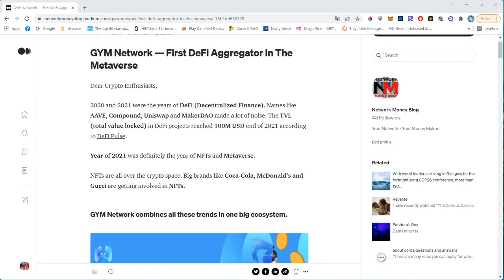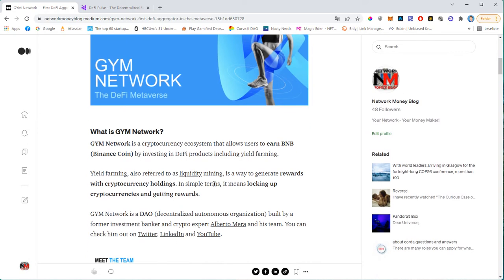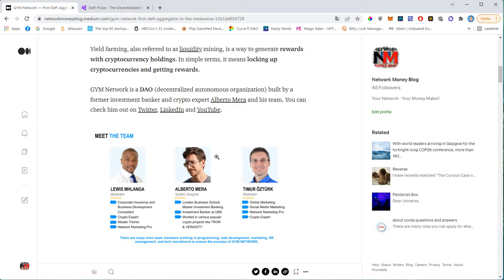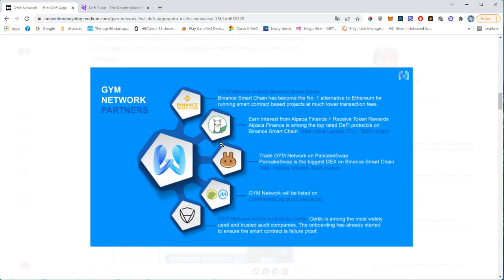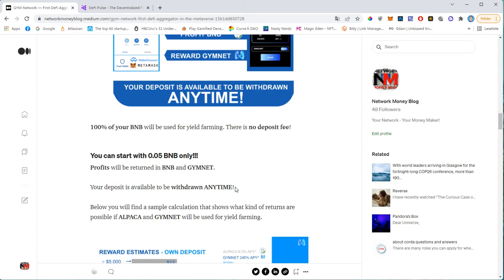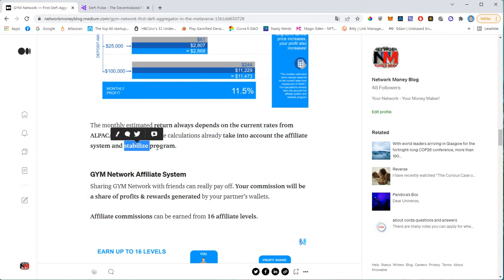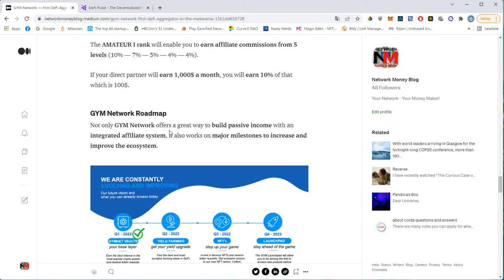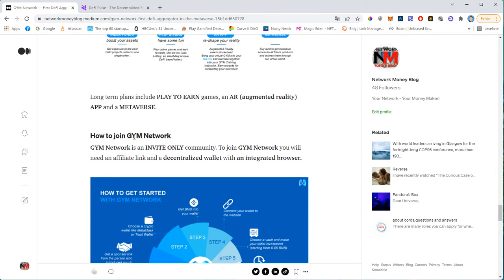GYM Network - Passive Income With First Metaverse DeFi Aggregator